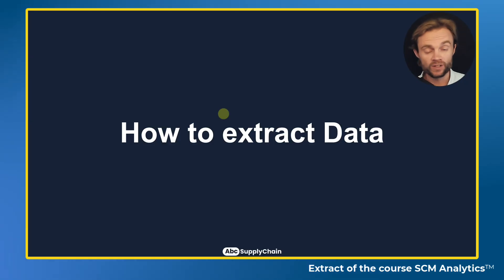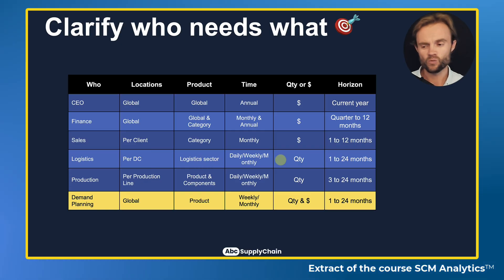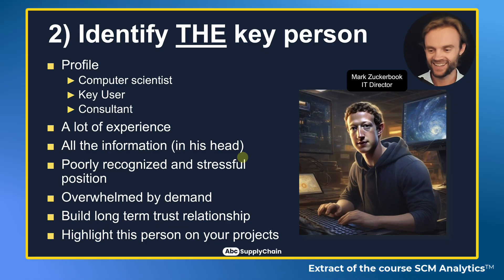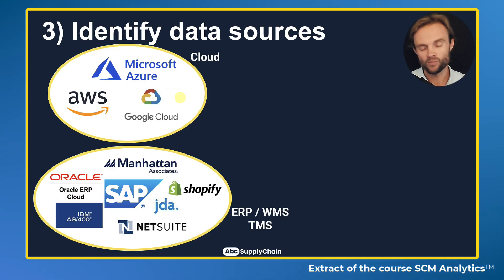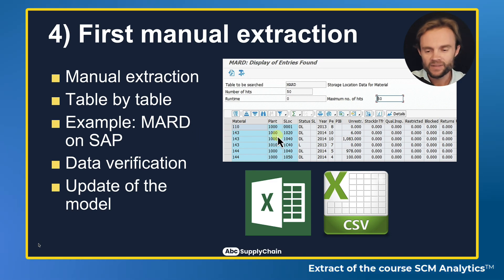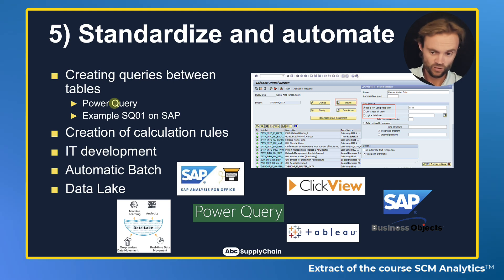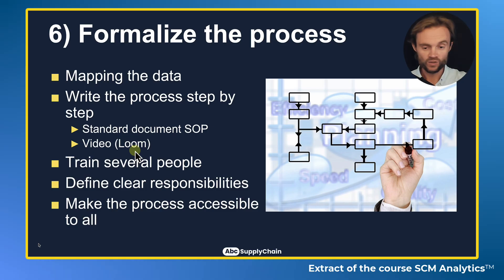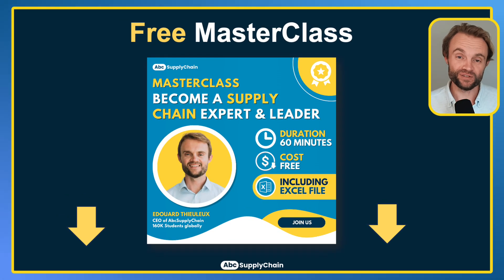How to Extract & use Reliable Data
In this video, we explore how to efficiently extract and use data in a company.